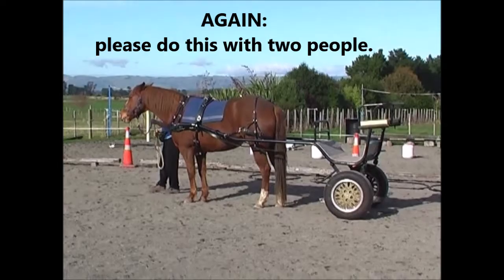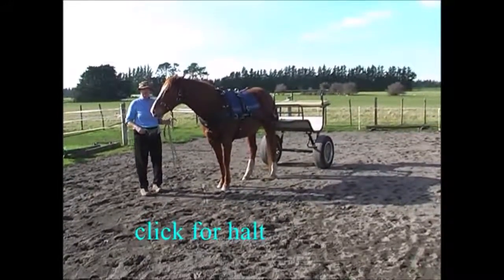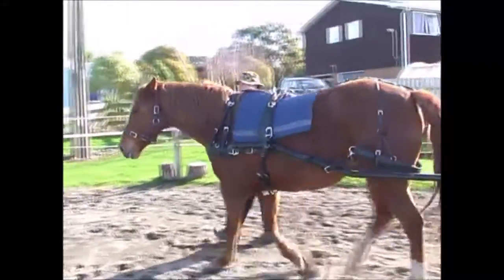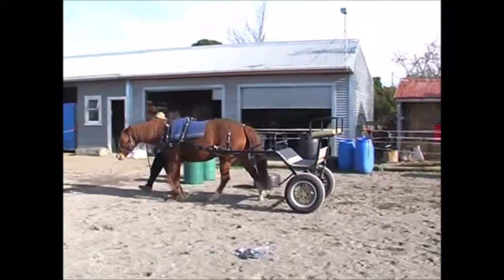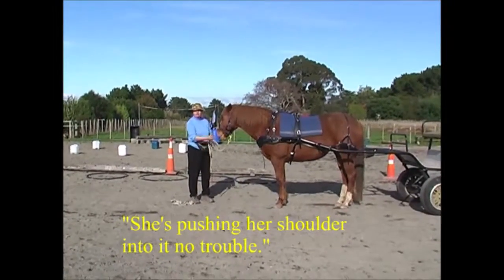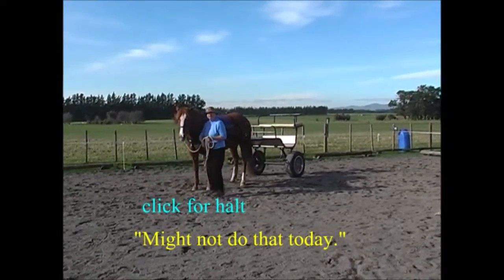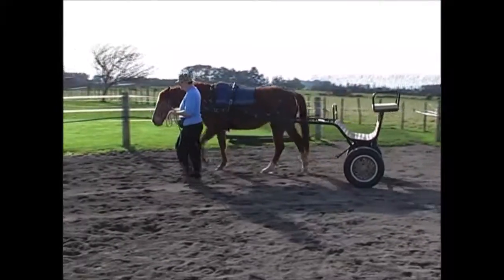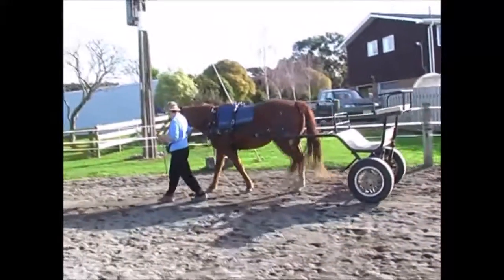FIRST PULL OF THE CART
The first pull of the cart. There is a safety warning. To be safe, have a person on each side of the horse.
Long history of clicker training and walking with this horse allowed me to walk alone with her during this first pull of the cart, but please be safer when you do it.